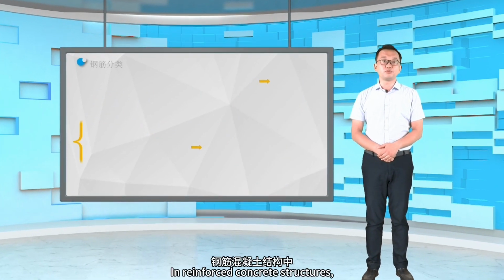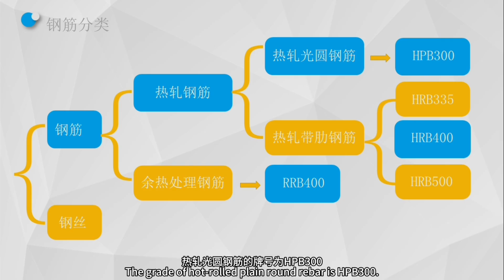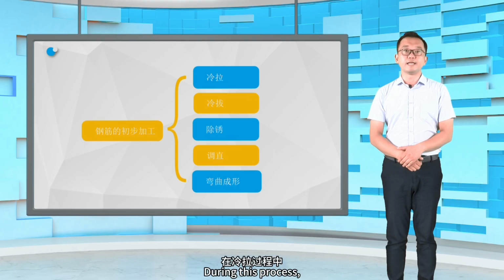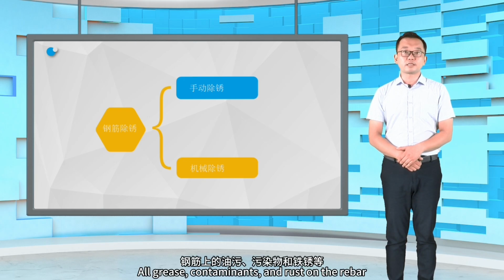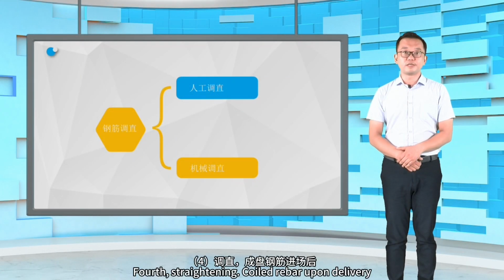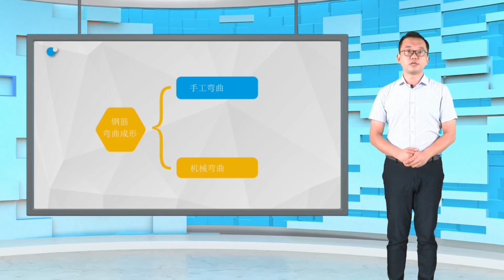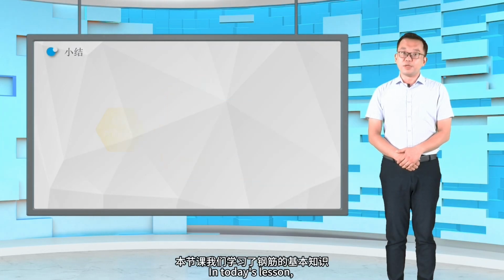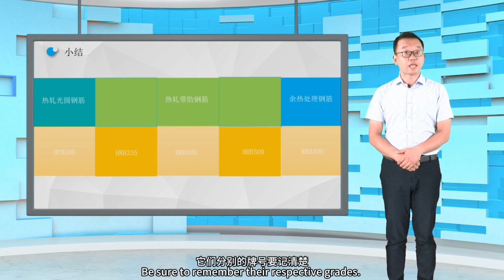5 2 Basic Knowledge and Initial Processing of Reinforcement